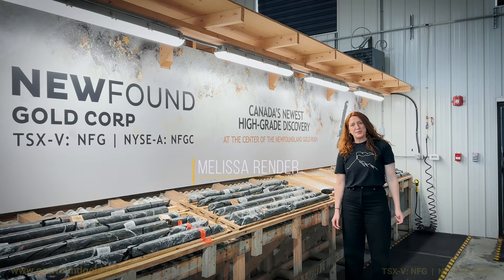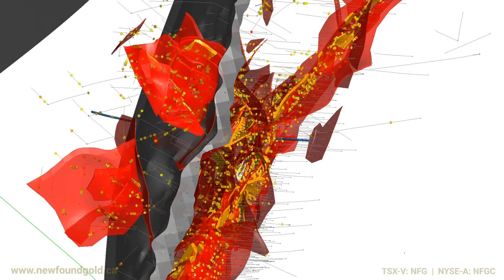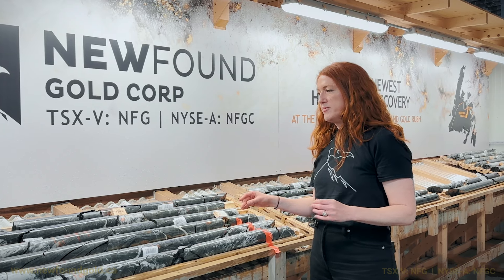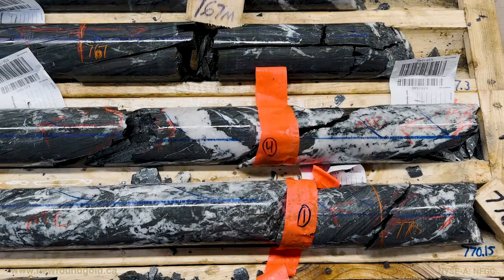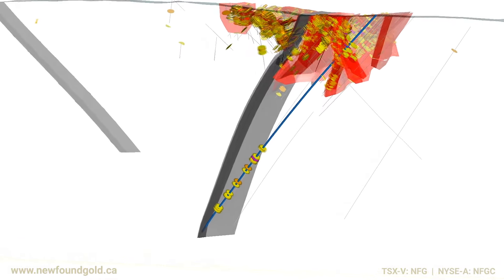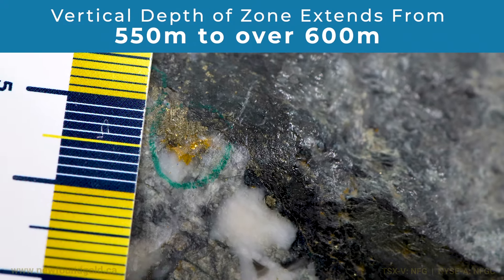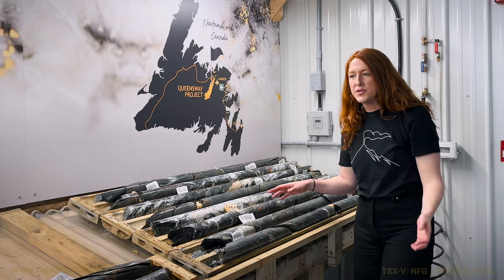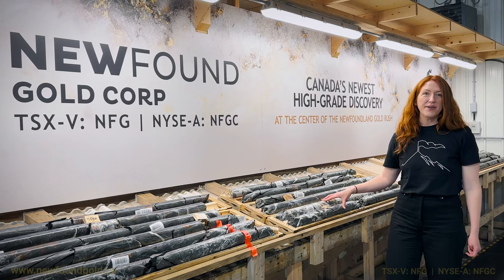New Found Gold “Doubles Known Vertical Extent of Gold Mineralization to 820m Depth at QWN”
(TSX-V: NFG;  NYSE-A: NFGC) New Found Gold’s VP of Exploration, Melissa Render, presents core from one of the company’s recently drilled deep holes at Queensway North.  With mineralization starting at a vertical depth of 550 meters, drill hole NFGC-23-1304 is one of the first intercepts validating the presence of mineralization well below the upper 300 meters of the Appleton Fault Zone gold system to date.  Join Melissa as she provides important insights into this brand-new discovery.